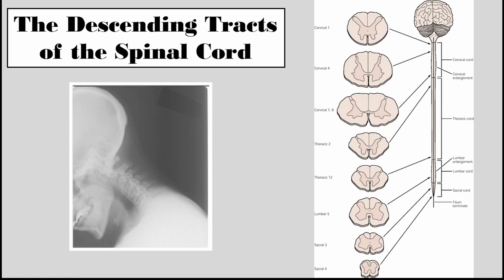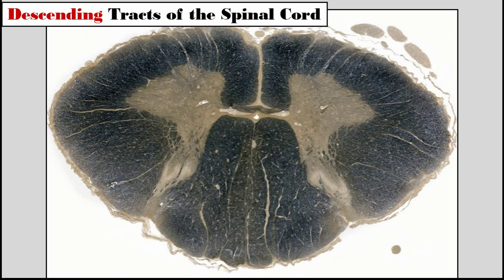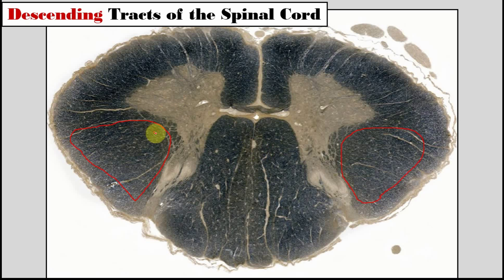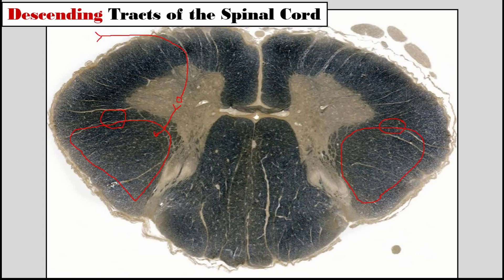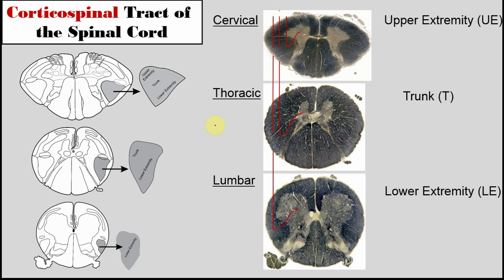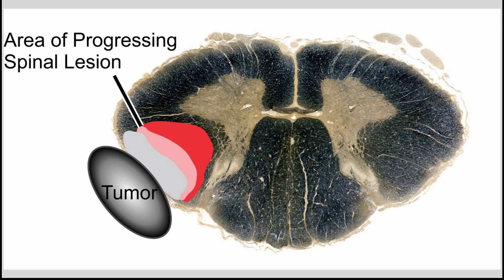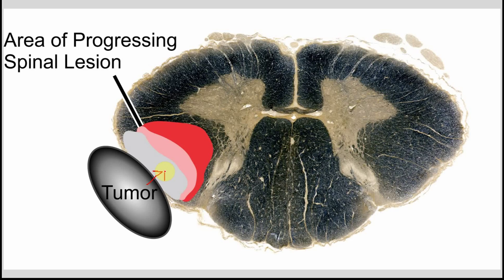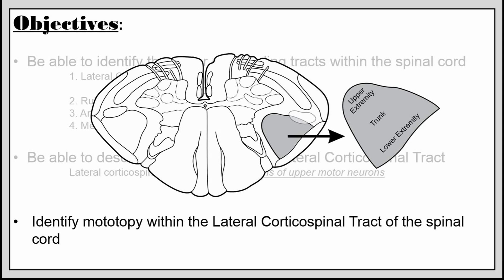The Major Descending Tracts of the Spinal Cord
A short video describing the major descending axonal tracts of the spinal cord with an emphasis on the lateral corticospinal tract. Images used are from Duane Haines Neuroanatomy Atlas.